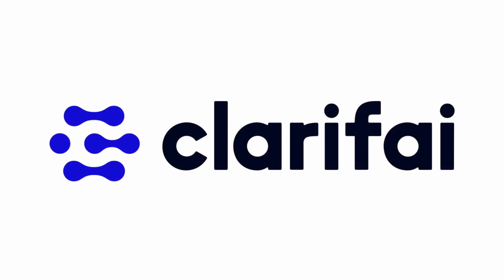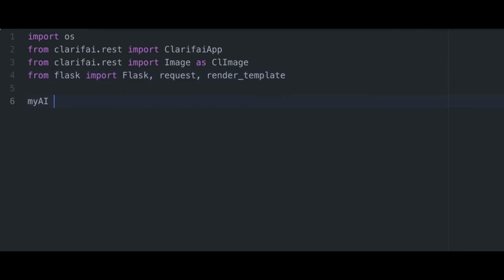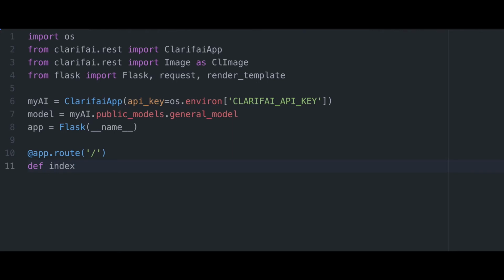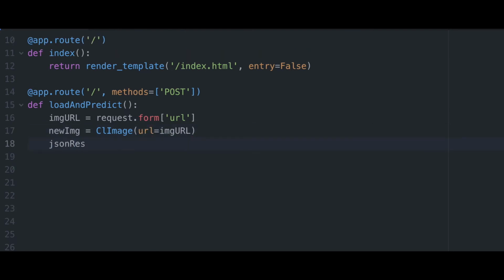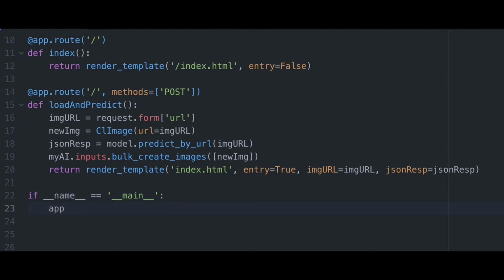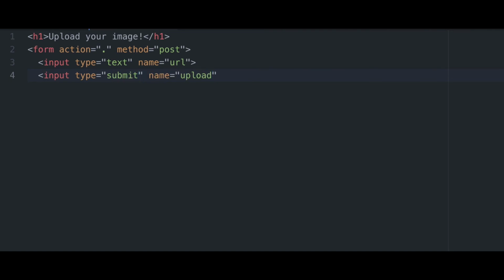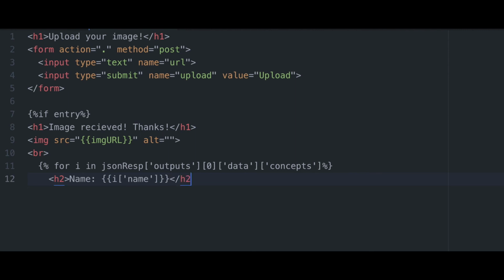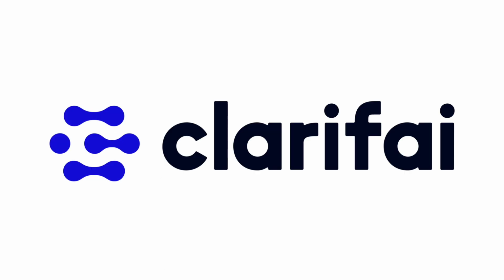Hello_AI.py | Clarifai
Say "Hello, world!" in the era of artificial intelligence! Today we are going to use Clarifai's computer vision API to build a teeny tiny web app that is a great place for beginners to get started with AI. Let's dive in!

Try our free API and get started with 1,000 free operations each month. Request a free API key at our and start building today.